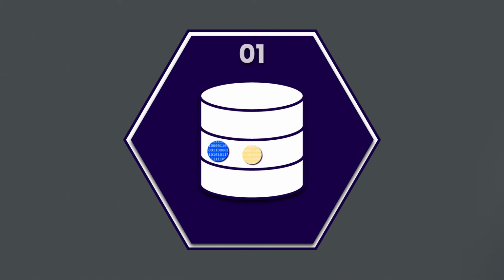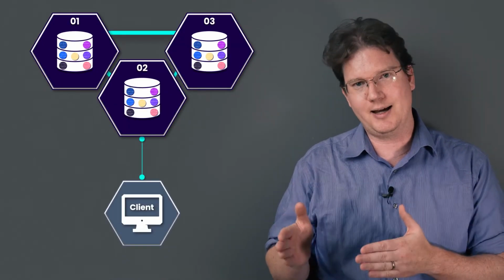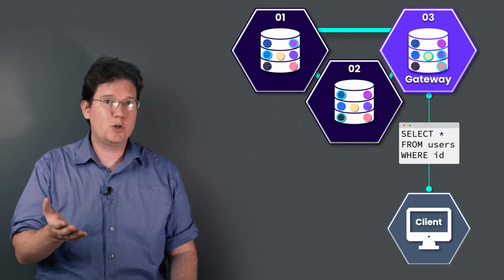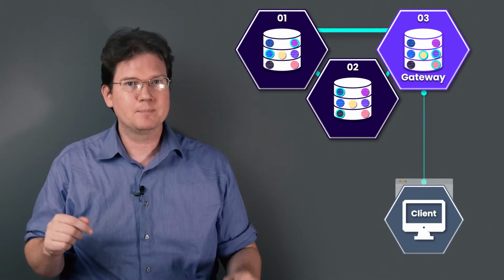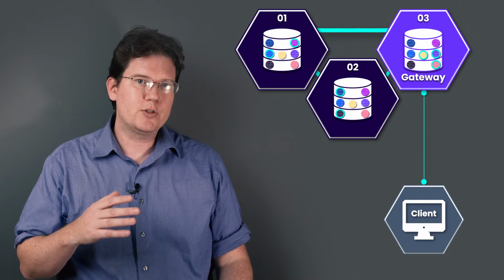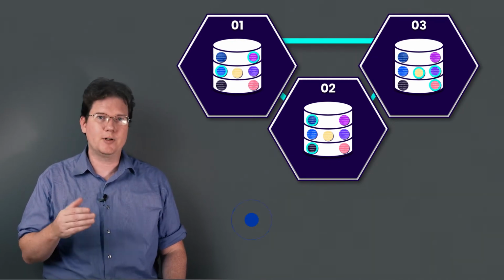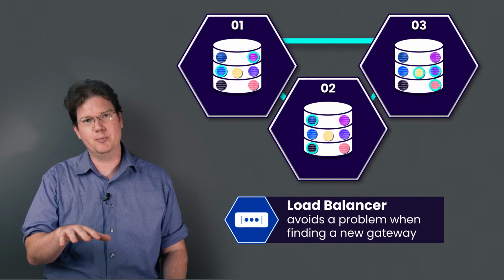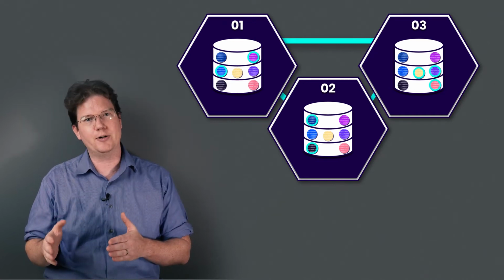Availability and Durability in a Three Node Cluster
In this lesson, you will learn to:

Define the term "gateway"
Describe what a gateway does
Explain how the raft group ensures availability in the case of node failure
Explain how to recover from node failure in a three-node cluster